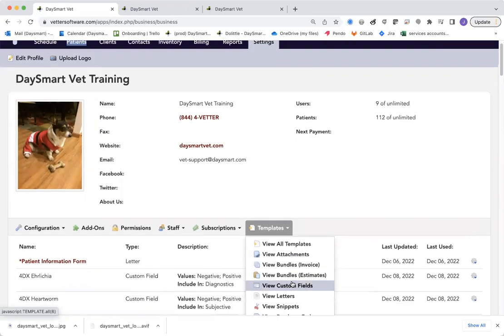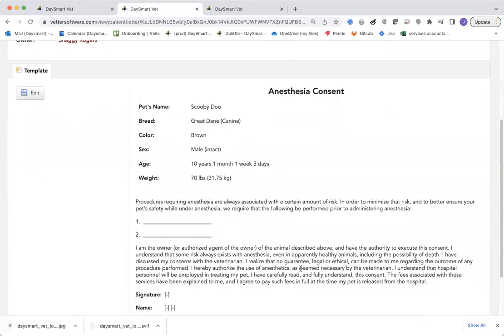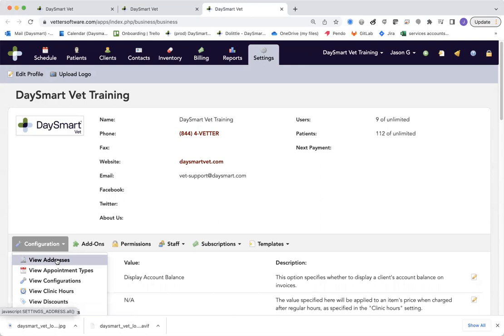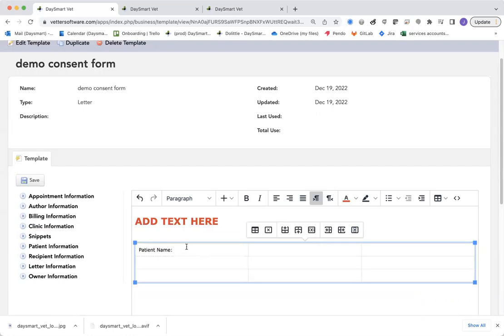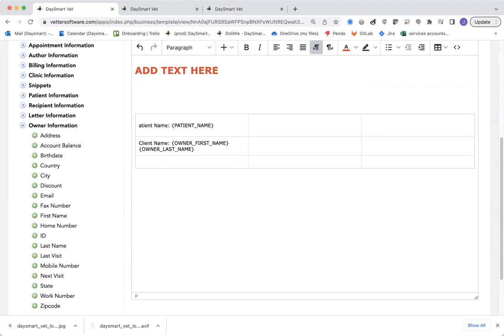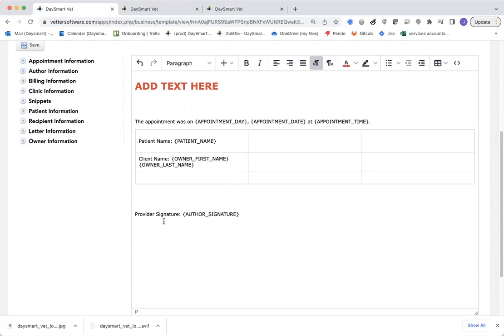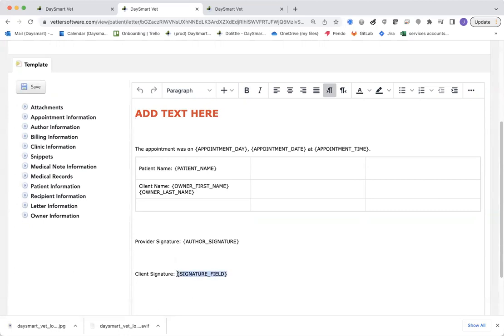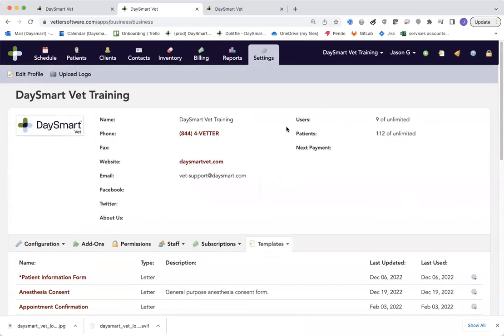Letter Templates - DaySmart Vet Admin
Learn how to create and edit letter templates.  These are preformatted documents like consent forms and discharge instructions.  By using these templates, you will save time and optimize workflow.